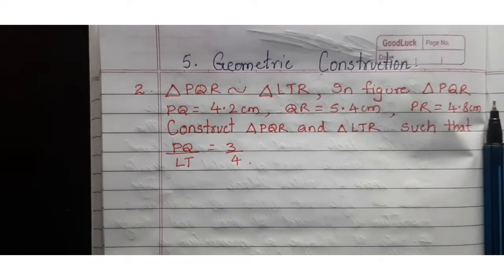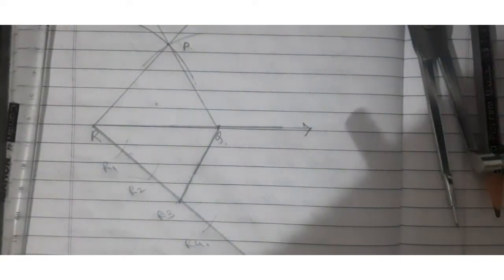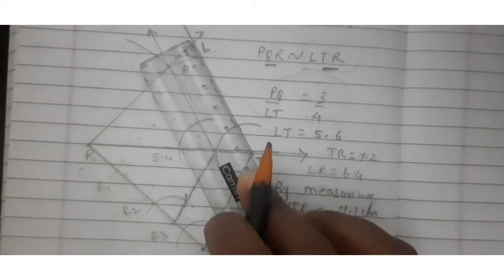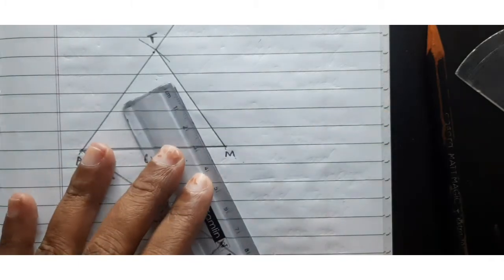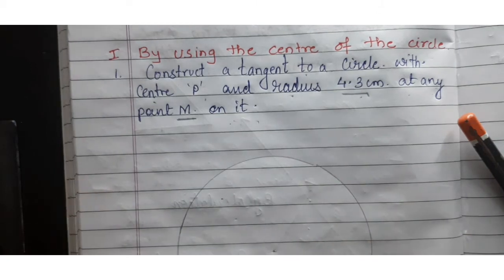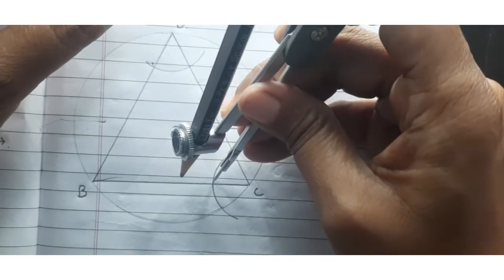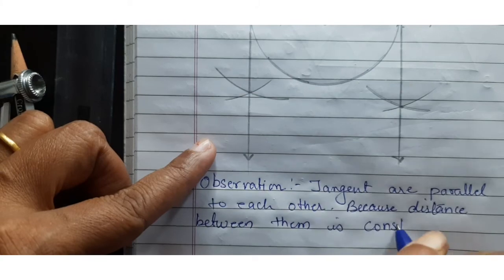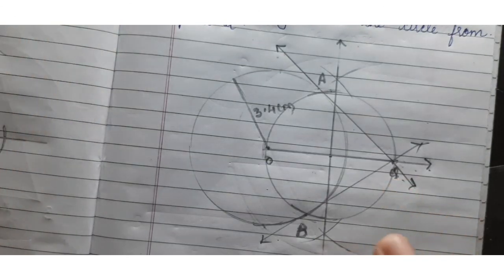Geometry 10th std geometric construction